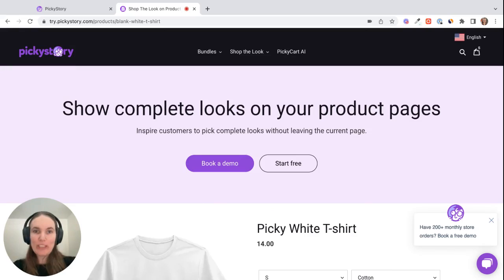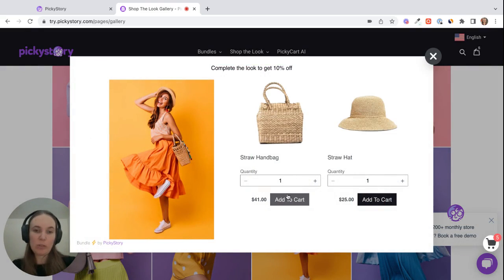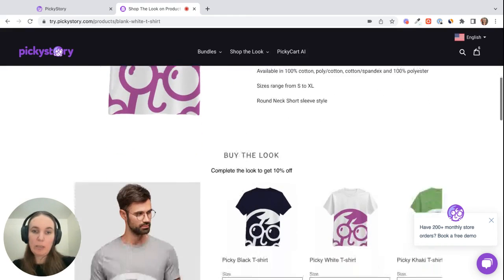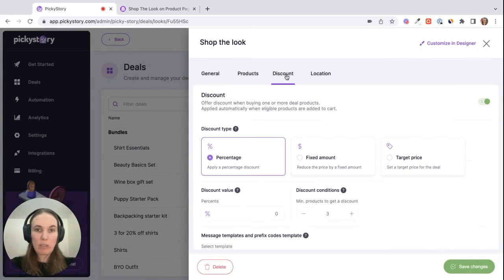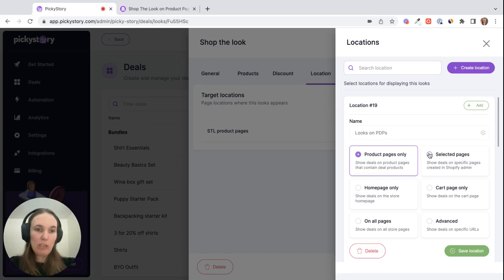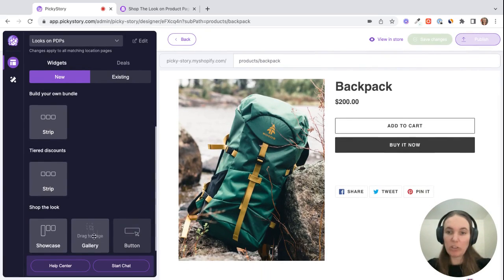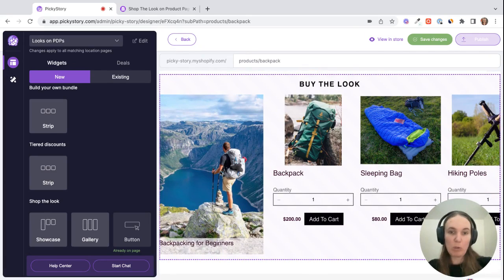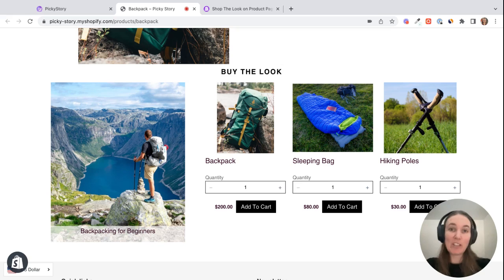Shop the Look: How to Sell Complete Looks in Shopify Stores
Shop the Look: If you're running a Shopify store, upselling is a must to maximize your revenue.

This video shows how simple it is to add Shop the Look sections and galleries with PickyStory to your Shopify store in a step-by-step tutorial.

Inspiring a customer to shop the look is not only a great way to encourage them to add extra items to their cart, but it's also the perfect opportunity to showcase several of your products in action together. By showing your customers a complete look and making it easy for them to purchase the entire look you can generate more revenue and your customers will thank you for making shopping a breeze.

PickyStory makes it really simple to add shop the look deals to your store. In this video, we will take a look at how to set up a “shop the look” deal, which can be displayed either as a gallery, a section on the page, or simply as a button.